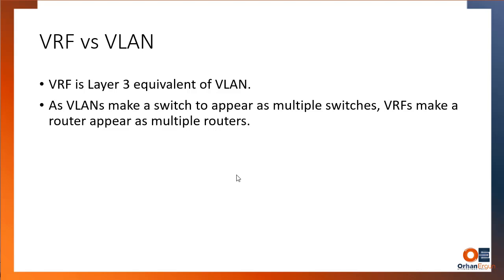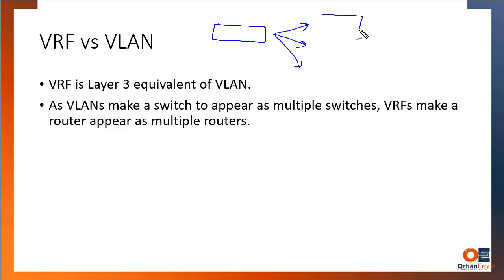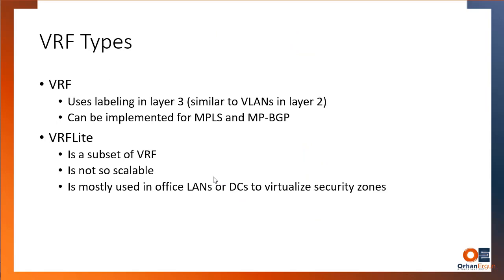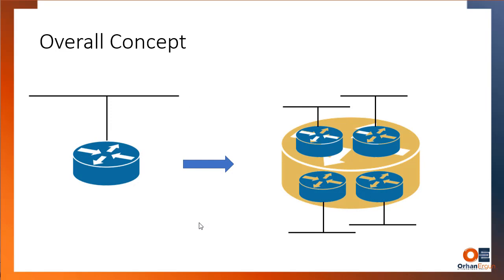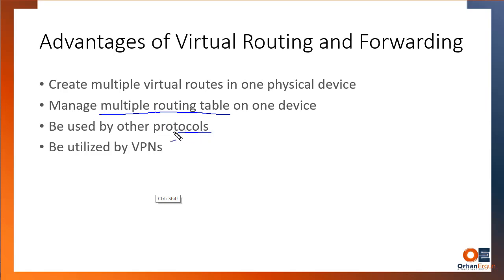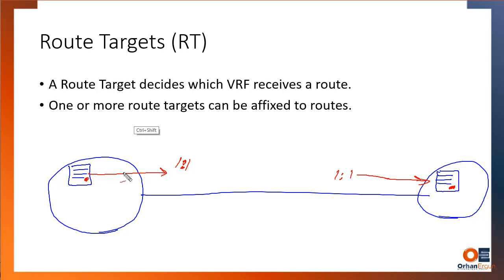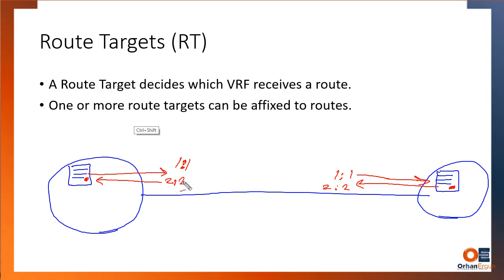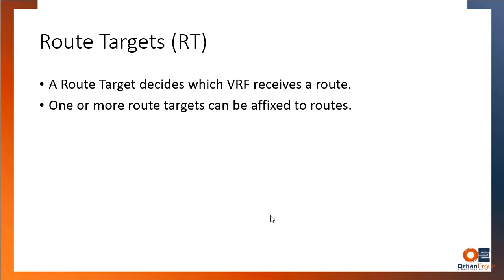VRF - Virtual Routing and Forwarding | Video 02 | RD and RT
VRF RD and RT are explained in this video. RD is Route Distinguisher and RT is Roue Target. Examples are given with the hands-on configuration in this video. This video is the first one of our FREE VRF Course on Youtube.

// Menu //
00:00 - VRF vs VLAN
01:04 - VRF Types
03:00 - Overall Concept
03:10 - Advantages of VRF
03:39 - Route Distinguisher - RD
05:51 - RD Format
08:55 - Route Target - RT

// Orhan's Social //